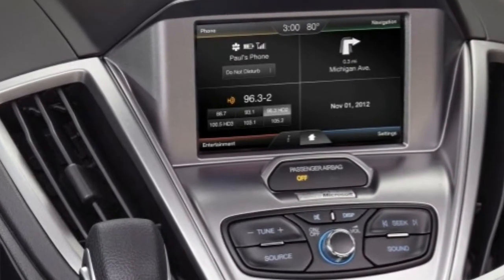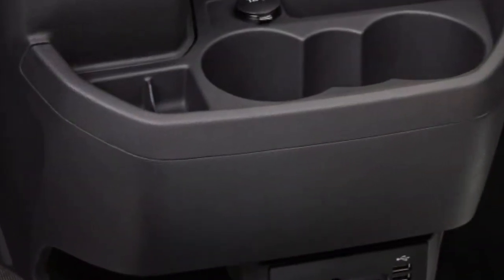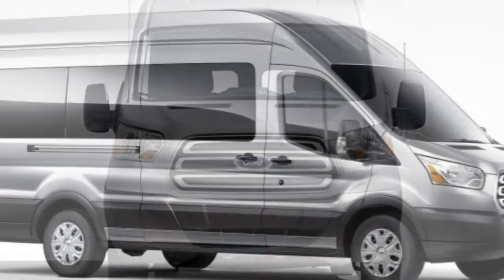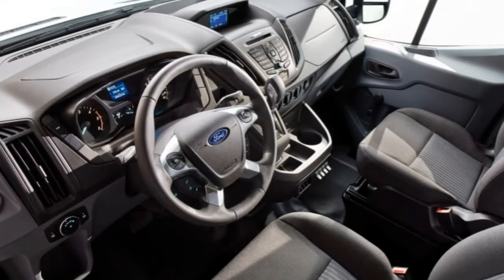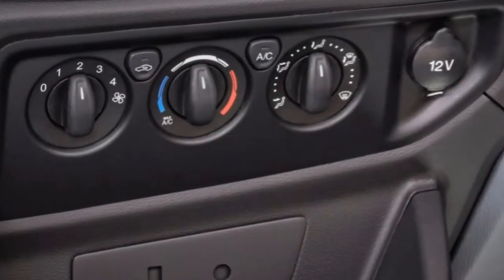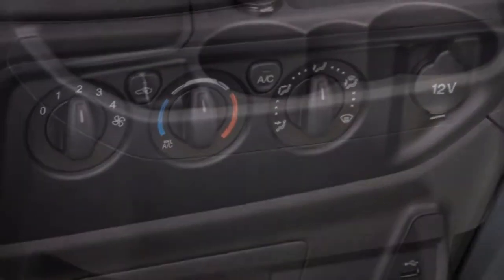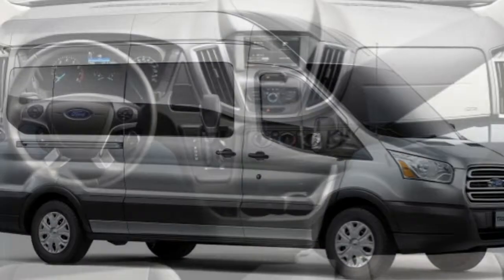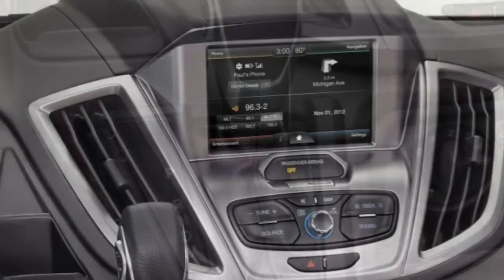Ford Transit Wagon 2016 Car Review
The Ford Transit Connect is often a compact panel van produced by Ford Europe and created from the Ford Focus.

 The first generation was made by Peter Horbury and introduced in 2002 to switch the older Ford Escort and Fiesta-based Courier van ranges, that have ceased production from the same year. It has been imported to your North American market ever since the 2010 model year. In North America, the Transit Connect doesn't need a direct predecessor; the nearest vehicle to its size was the standard-length Ford Aerostar cargo van, which ceased production in 1997.